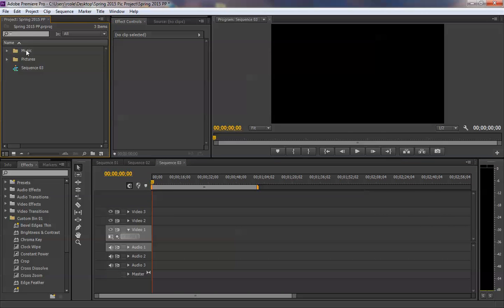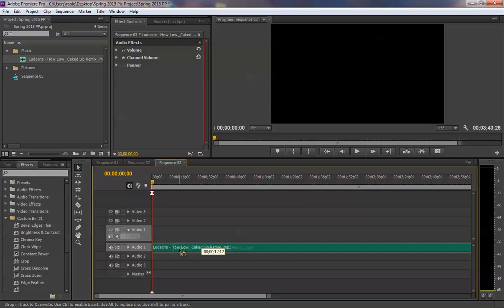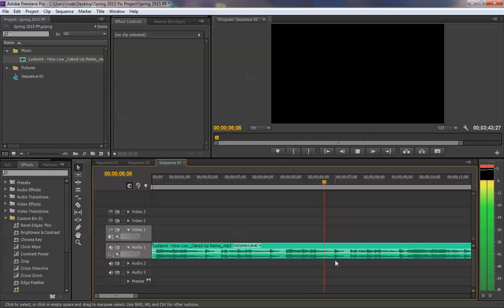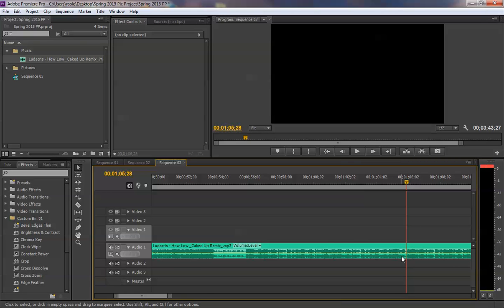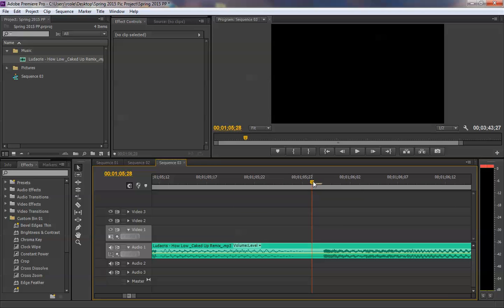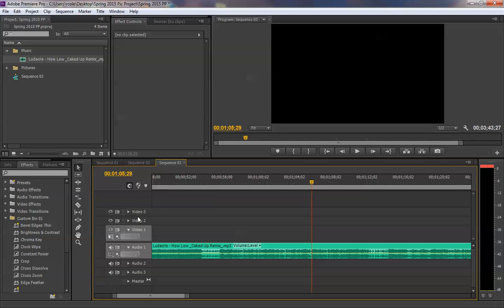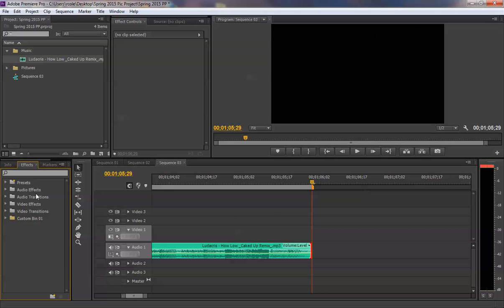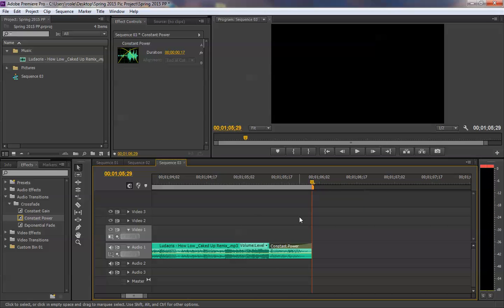PP Lesson, Part 3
Picture Project lesson, part 3:  Learning how to use Adobe Premiere CS6